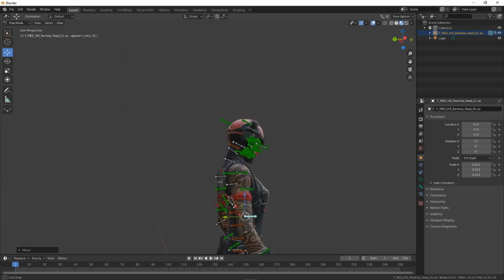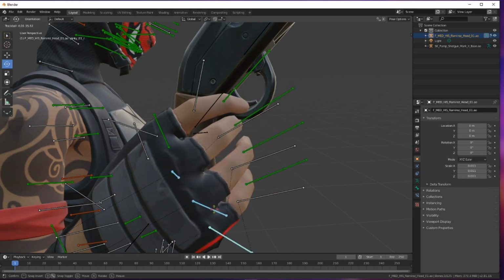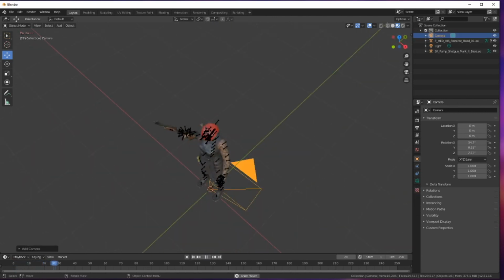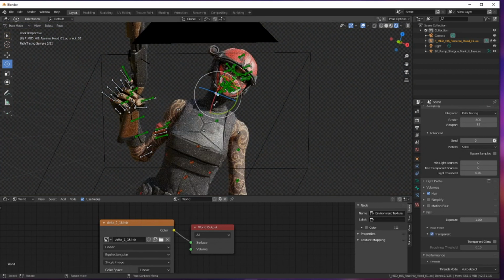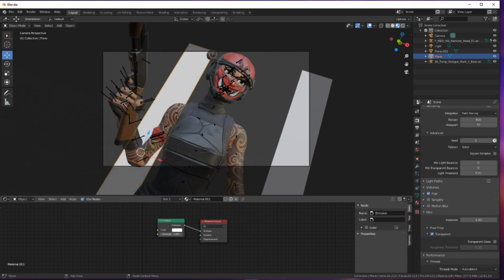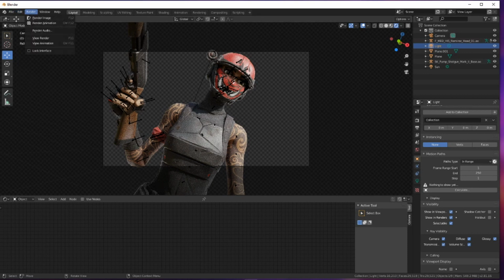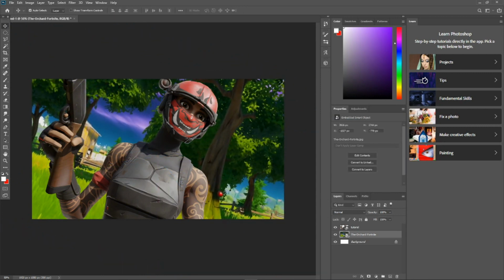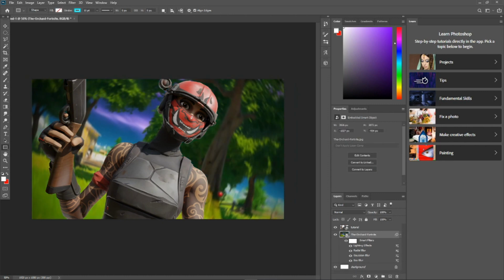How to make 3d fortnite thumbnails in blender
To join the community you need to answer the questions in this

My equipment
Mouse: Razer Mamba tournament edition
Keyboard:Razer Blackwidow tournament edition
Microphone: Audio technica AT2020
Webcam:Logitech C920 HD Pro
Editor:Vegas 17 pro
Thumbnail made with:Photoshop 2020